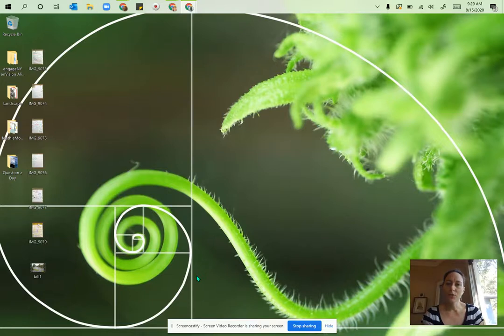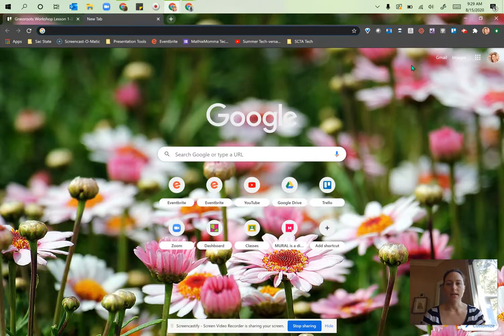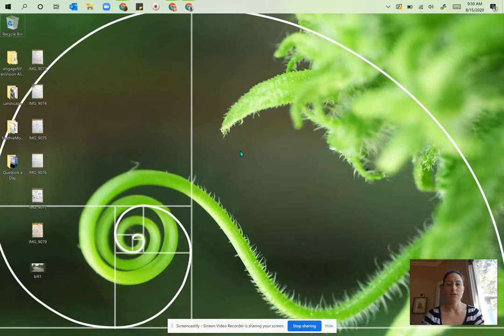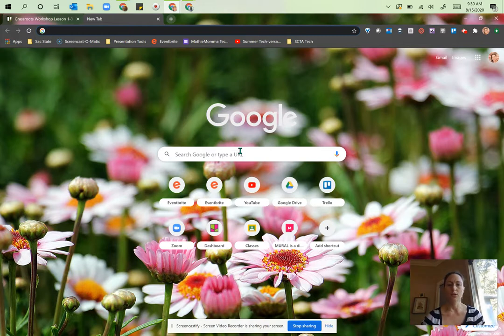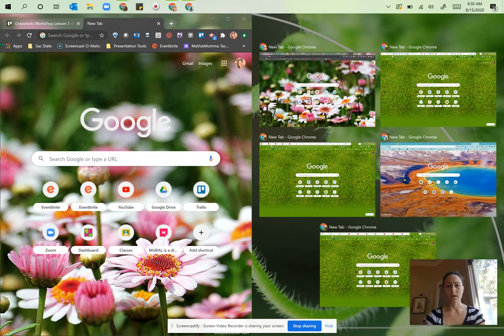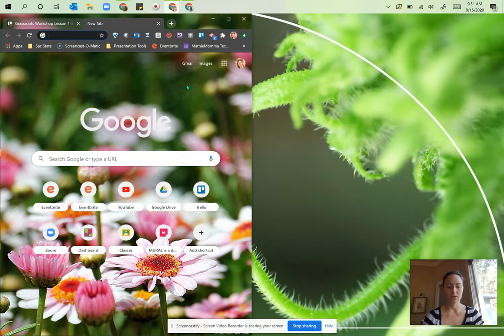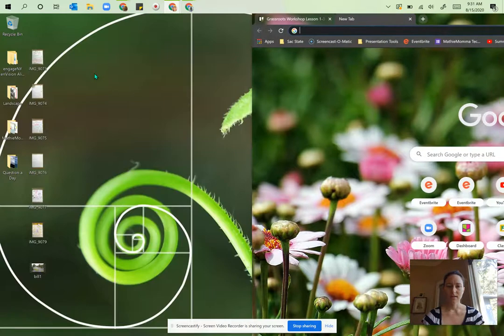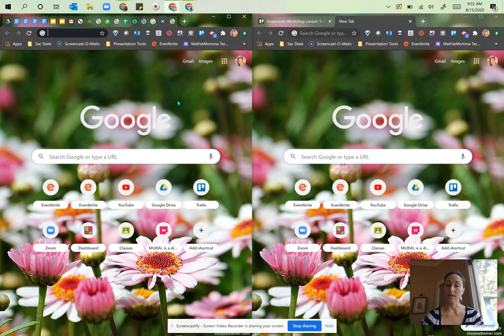Dock Windows (Split Screen) and Toggle Windows